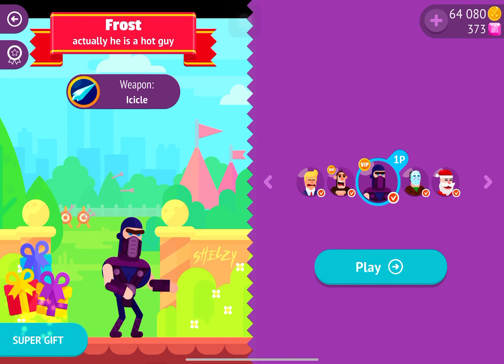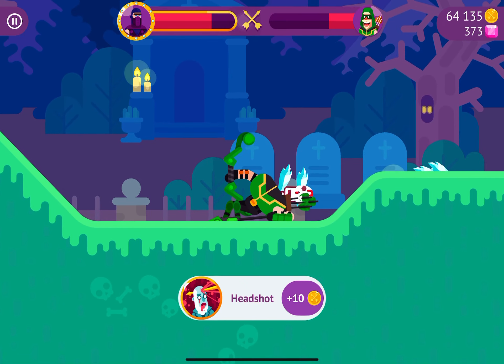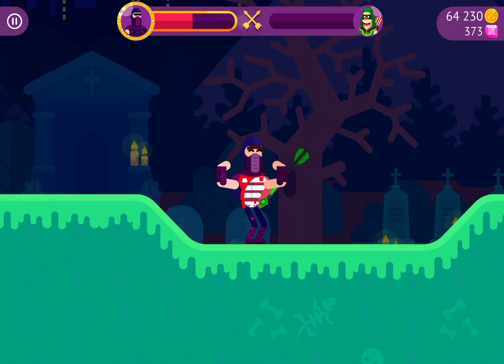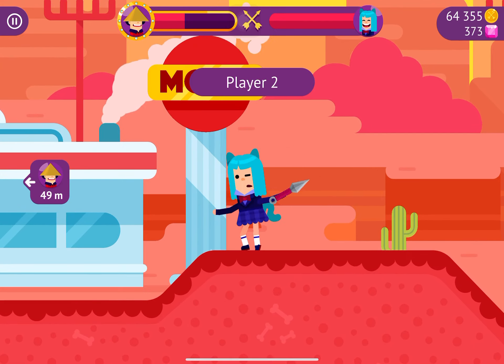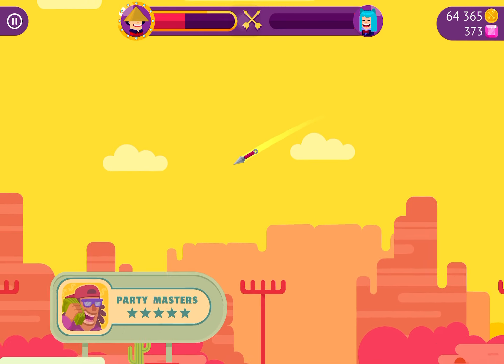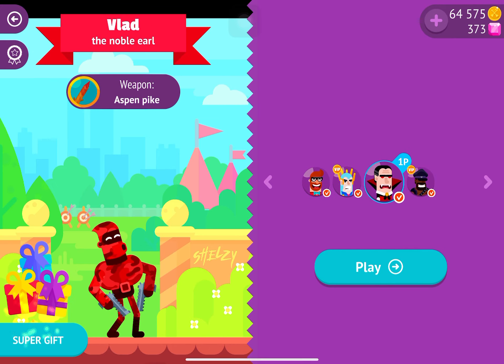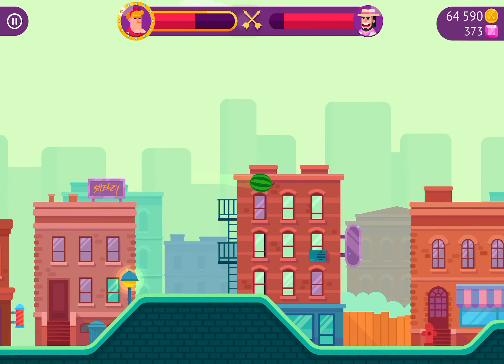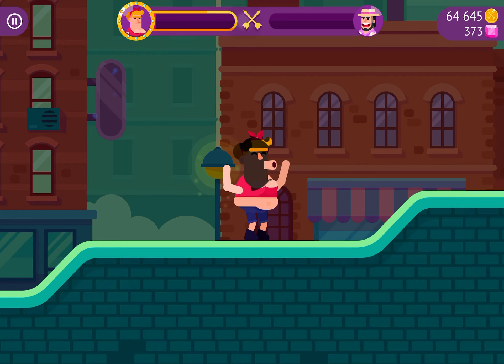Bowmasters Gameplay Walkthrough Part - 106 (iOS,Android) Frost Fatality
A brand new version of the world-famous game with bowmen.

A hotsy-totsy aim and shoot game, Bowmasters has lots in store for you:

• 41 INSANE CHARACTERS from all dimensions absolutely for free!
• 41 DIFFERENT WEAPONS for total mayhem, awesome fatalities with rag-doll physics!
• EPIC DUELS WITH YOUR FRIENDS. Grab your mates and show them what you’re worth!
• MULTIPLE GAME MODES. Shoоt birds or fruits down, defeat the enemies in duels and get money for that!
• ENDLESS REWARDS FOR YOUR SKILLS!

Don’t miss out on the fun! Be the first to grab it!